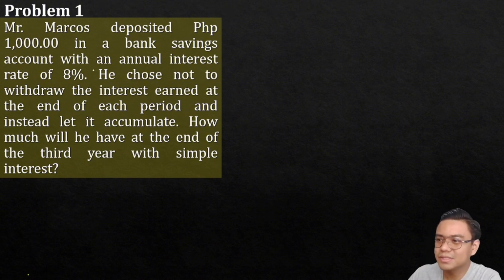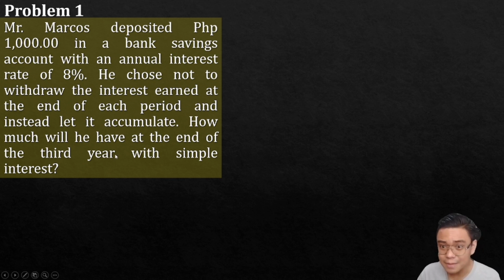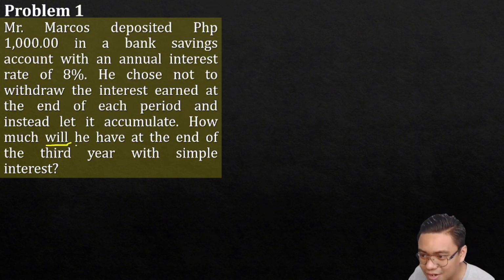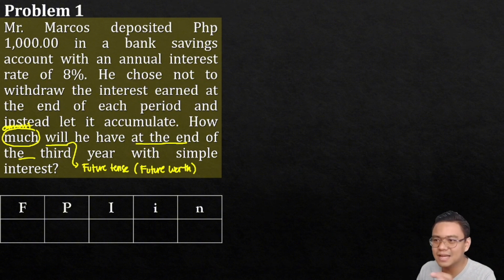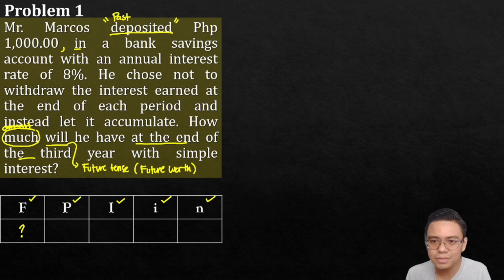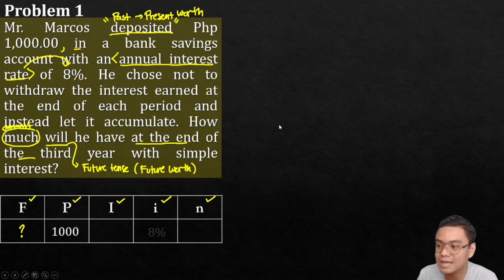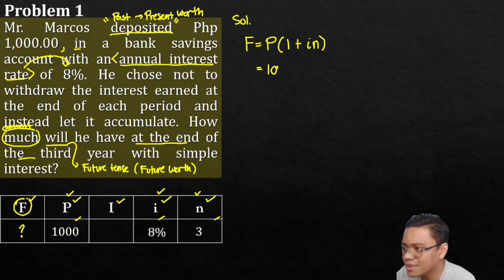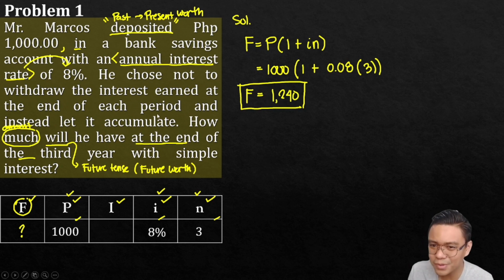Simple Interest - Problem 1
Mr. Marcos deposited Php 1,000.00 in a bank savings account with an annual interest rate of 8%. He chose not to withdraw the interest earned at the end of each period and instead let it accumulate. How much will he have at the end of the third year with simple interest?